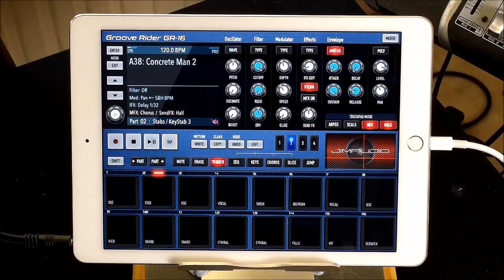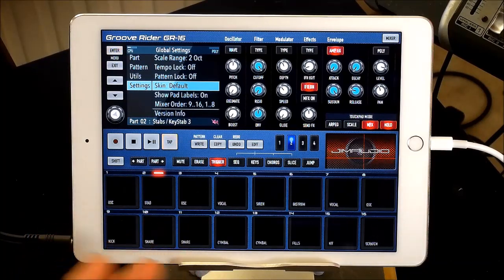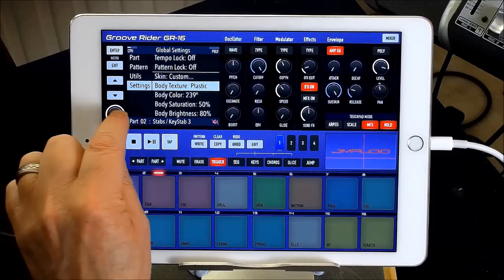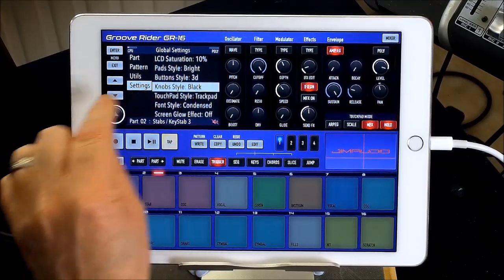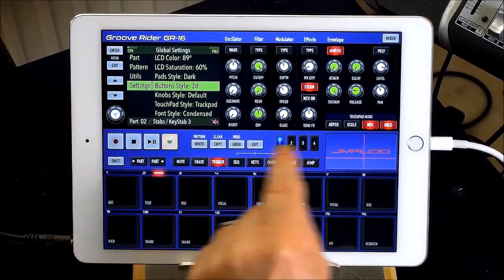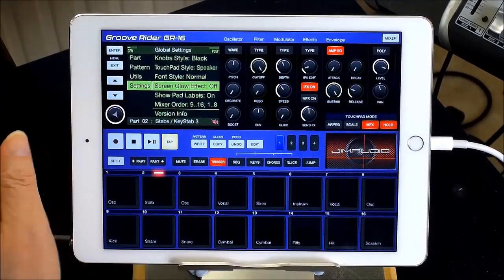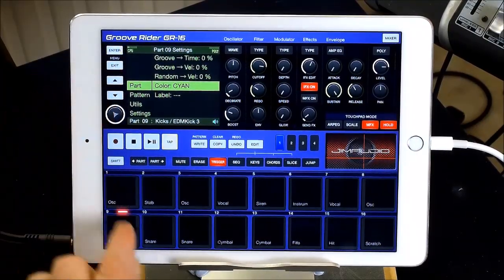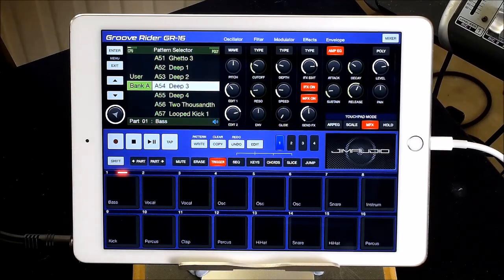GROOVE RIDER GR-16 Tutorial - How To Customise Your User Interface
You can get Groove Rider GR-16 here at the App Store